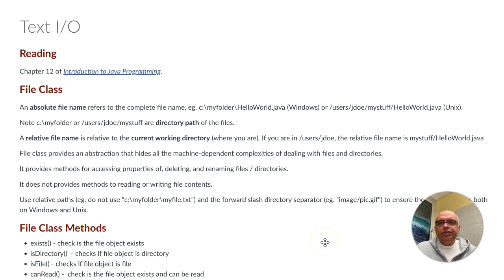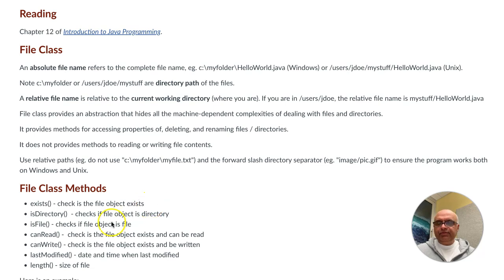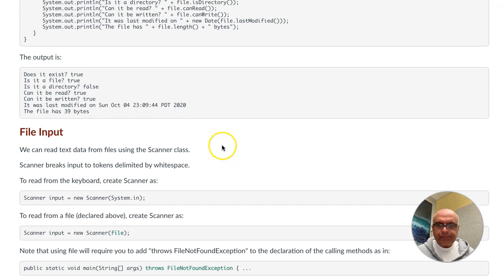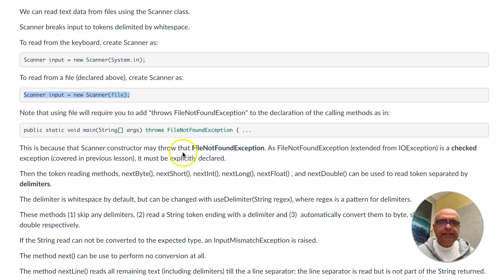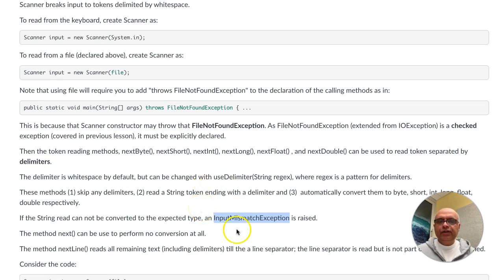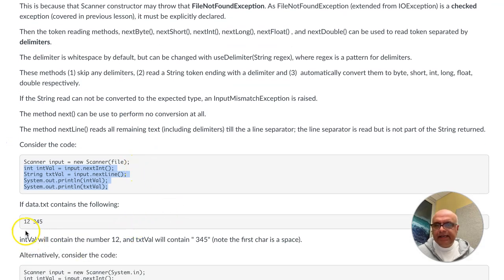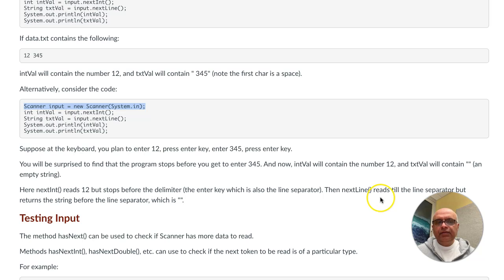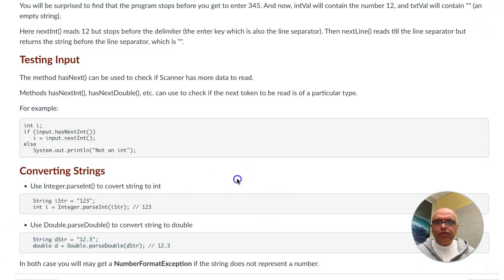Text I/O with Java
Details, with Java, of the File class, absolute file names, relative file name, current working directory, File class methods, File input with Scanner class, FileNotFoundException, checked exception, "next" methods for token based reading, "hasNext" next methods for testing input, converting strings to other datatypes and NumberFormatException.